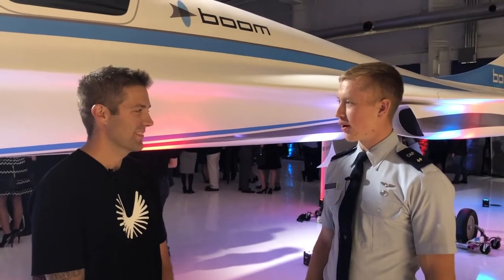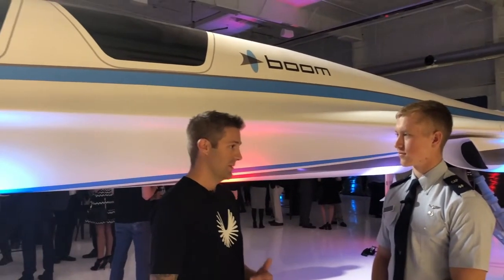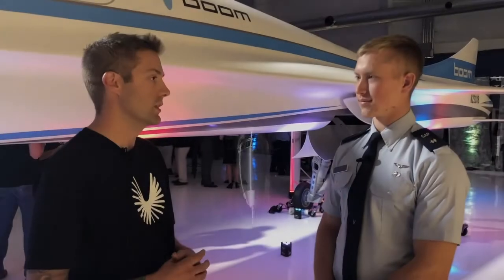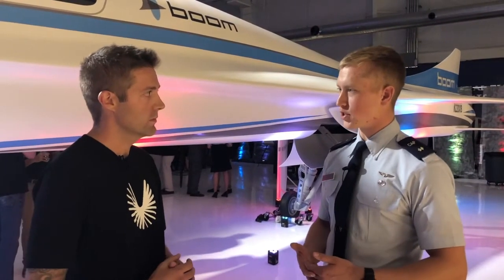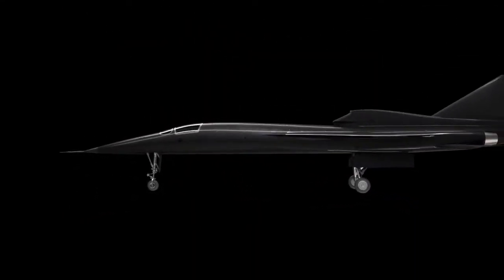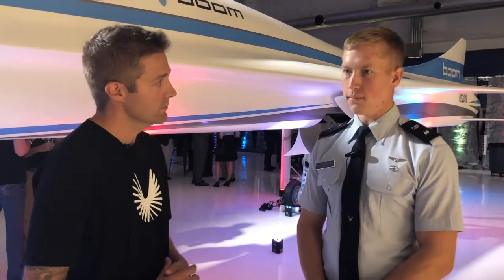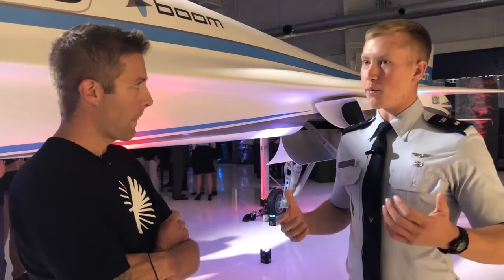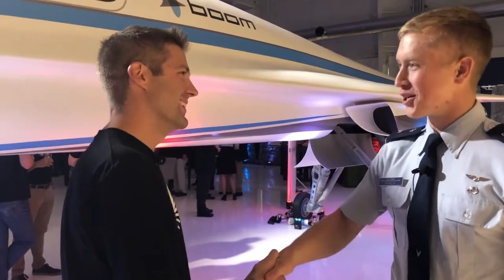BOOM SUPERSONIC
Our very own student ambassador interviews BOOM SUPERSONIC!